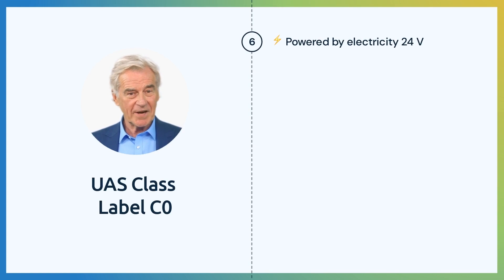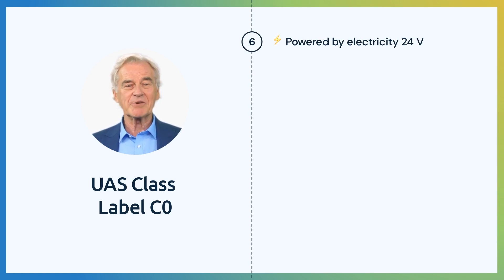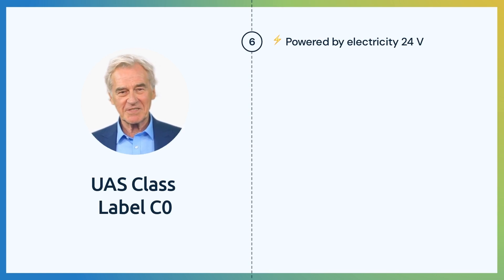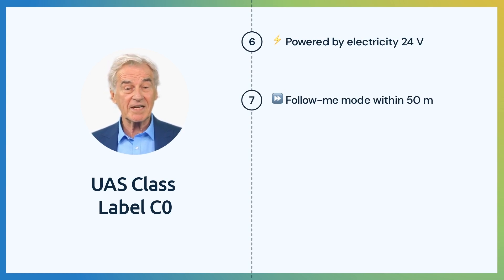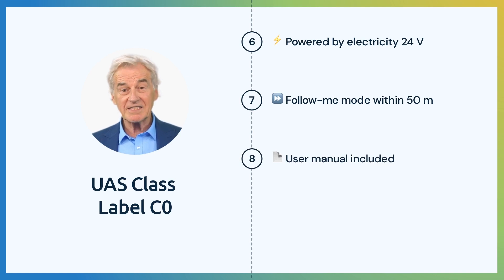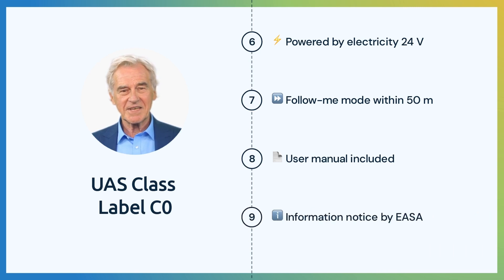C0 Class Identification Label: What You Need to Know